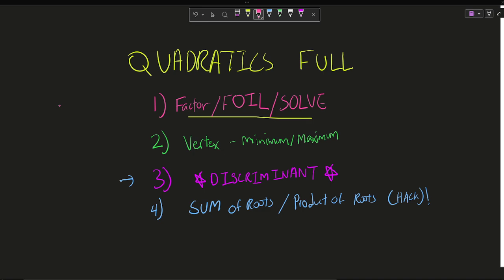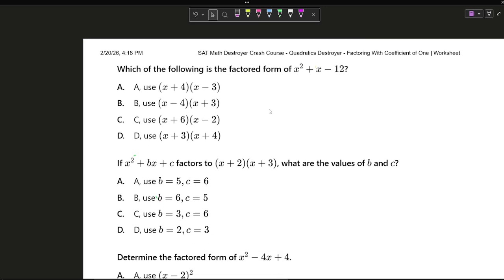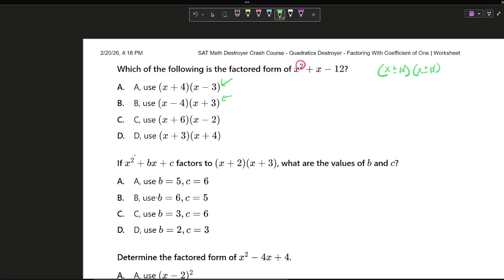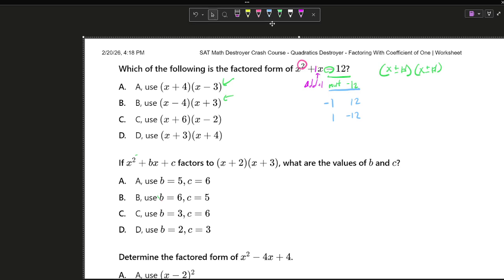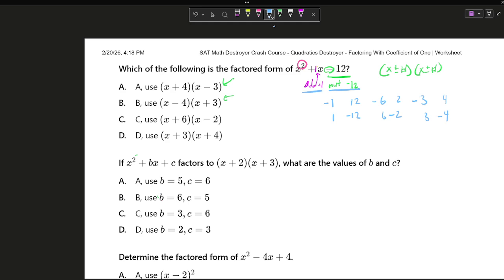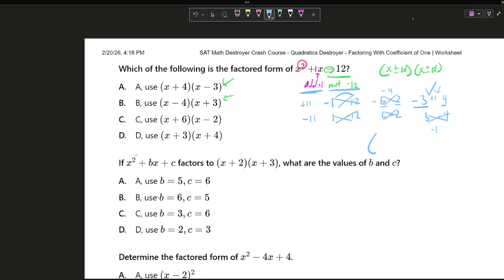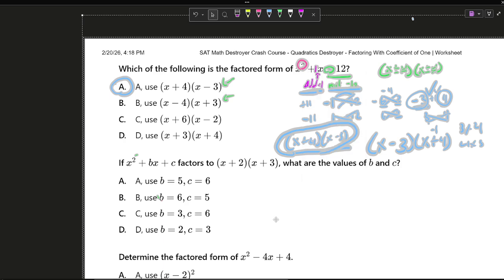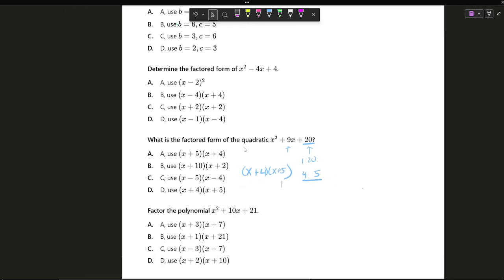SAT Full- Quadratics Factoring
This video is the first part in the SAT preparation quadratics unit. It covers factoring quadratic equations.